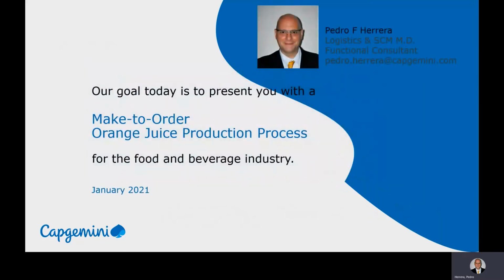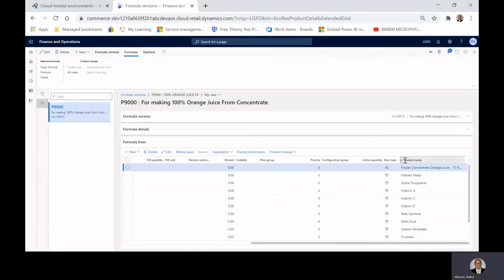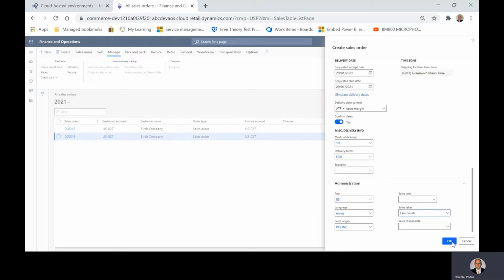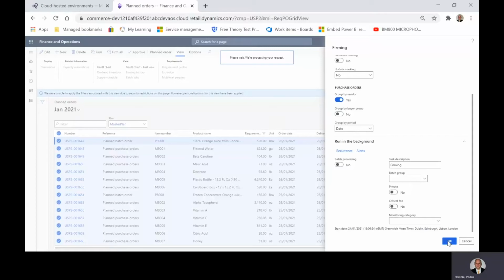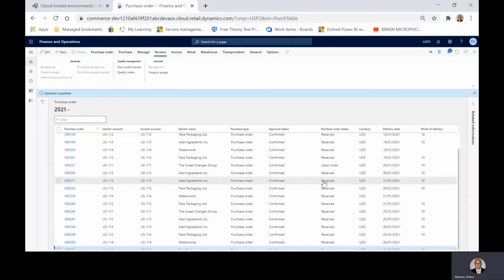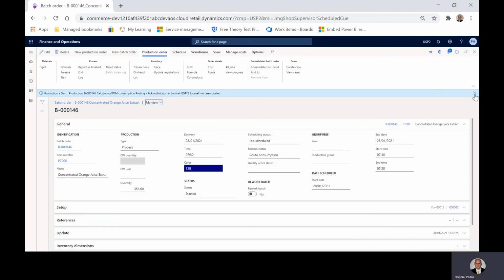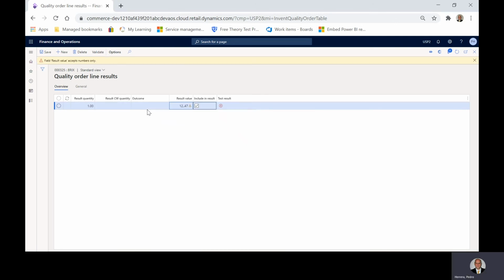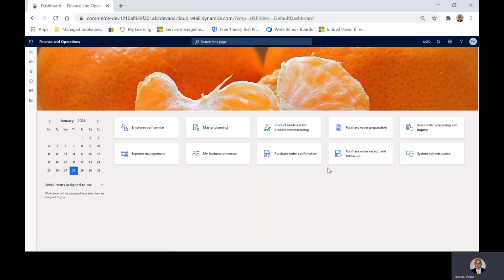01 Orange Juice Make to Order Production Process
Orange Juice Production Process

This video shows how to create a high-level end-to-end make-to-order flow for a process manufacturer in the food and beverage industry.

The script uses the USP2 legal entity, which is an orange juice manufacturer. This legal entity uses data that is related to the following activities:

● Defining formulas
● Substituting ingredients
● Running bulk process manufacturing
● Using containerized packaging
● Registering batch information for bulk production
● Requiring First Expired, First Out (FEFO)/shelf-life control

Scenario

The video focuses on the following processes:
 Satisfy safety stock for juice and procuring raw materials:
● Orders are planned to satisfy the safety stock of the products. These products have an expiration date.
● Master planning is used to make sure that planned purchase orders and production orders are created to satisfy safety stock and produce the first safety stock of juice, product P9000.
● Shelf life is controlled for raw materials and finished products.
● Purchased raw materials are received, and automatic batch allocation helps guarantee that production can start.

Produce orange juice and frozen concentrate:
● Bulk production is batch-tracked.
● Packaging is containerized on the final step of the production process.
● Quality orders are generated.

Update quality orders after production:

● Quality assurance is performed during production to measure and update batch attributes.

Deliver ordered orange and invoicing the customer:

● Customer Sales order is created.
● Automatic batch reservation is enabled to batch-track bulk production.
● Sales order item are packed and delivered
● Customer invoicing

Overview

The USP2 company represents Contoso Orange Juice, an American juice manufacturer. This company extracts the juice from oranges from Florida, and then sells and distributes orange juice in three states.

Four main processes are enabled in USP2:
● Extracting concentrate from fresh oranges (P6000)
● Mixing the concentrate inline to produce orange juice (P7000)
● Producing frozen juice concentrate and filling/packing it (P8000)
● Reconstituting juice concentrate and filling/packing it (P9000)

Besides producing finished products that are mentioned in the preceding list, Contoso Orange Juice has two sellable co-products:
● Orange pulp (P6001)
● Extracted orange peel oil (P6004)

The products

For all raw materials and finished products, shelf life is enabled, and quality associations are set up for products P7000, P8000, and P9000. Therefore, users must specify attribute values for the batches after they report the production orders as finished.

Product P9000 represents a three-level formula item, because you must first extract product P6000, then mix product P6000 with water to get product P7000, and then reconstitute product P7000, adding additives and sugars, to get product P9000.

Although this script doesn’t explicitly showcase ingredient substitution, planning groups are assigned to the formula for product P9000 to show how ingredients are grouped for substitution when inventory doesn’t exist for an ingredient.